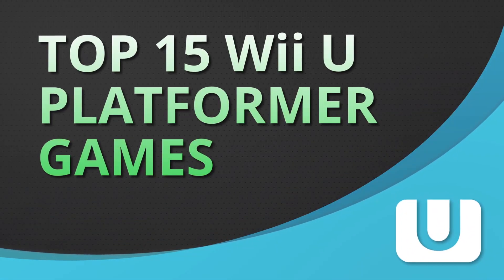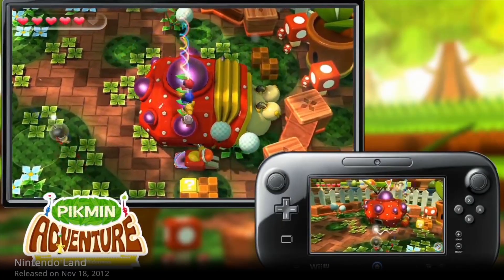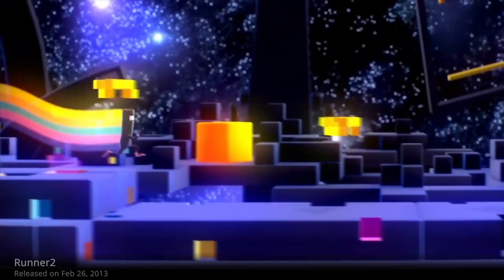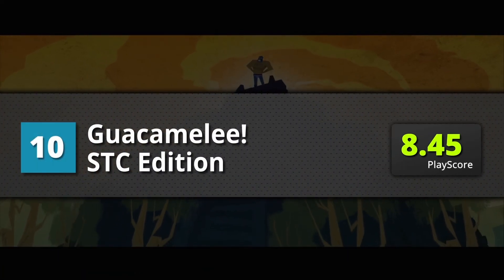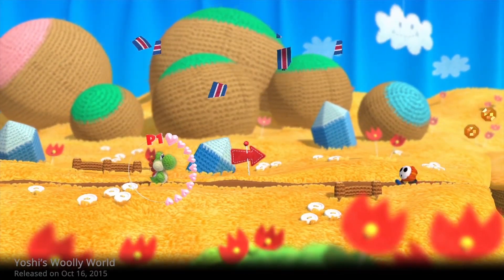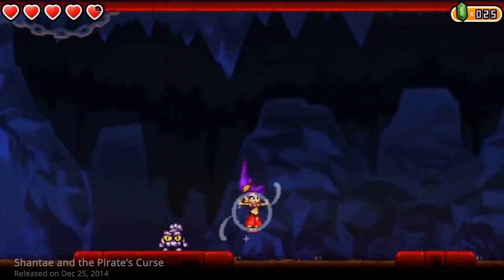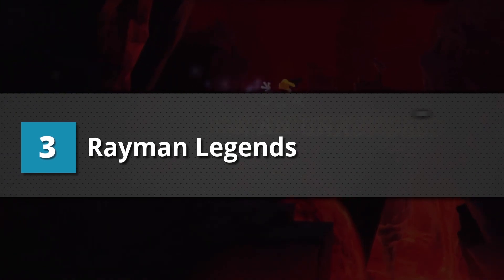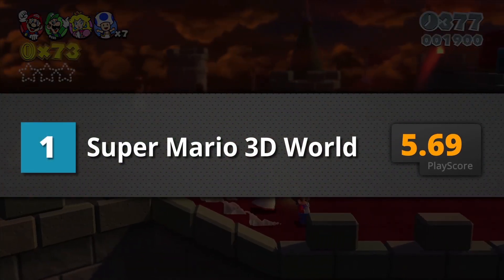Top 15 Best Wii U Platformer Games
From Mario to Shovel Knight, these games are the best, highest-rated Nintendo Wii U platformer video games out there.

Whatoplay is your source of the latest, most anticipated and the top pc, console & mobile games today.

Connect with other whatoplay followers on Facebook Twitter @whatoplay and Google Plus